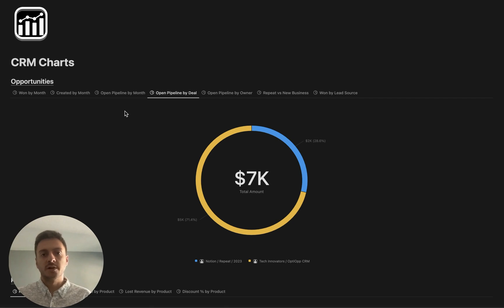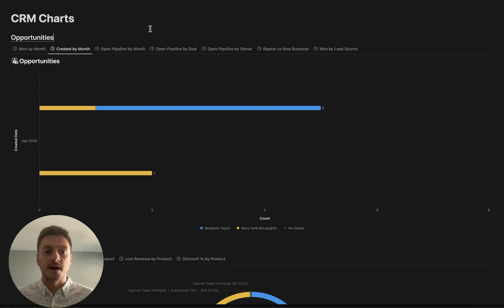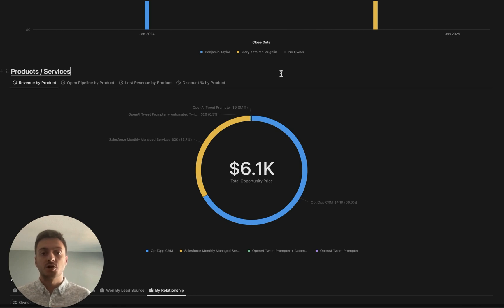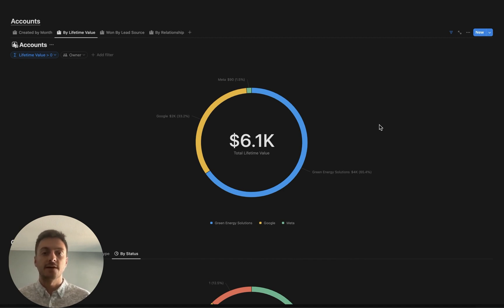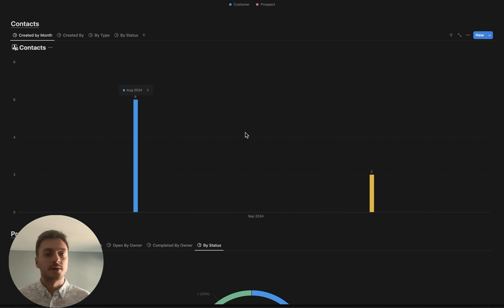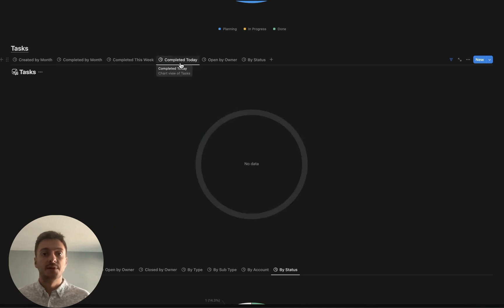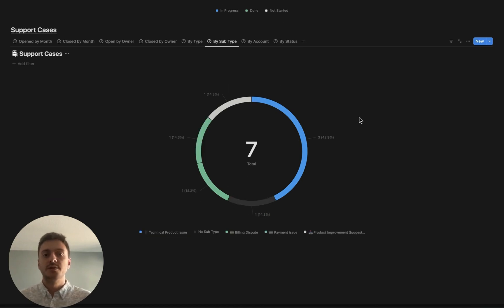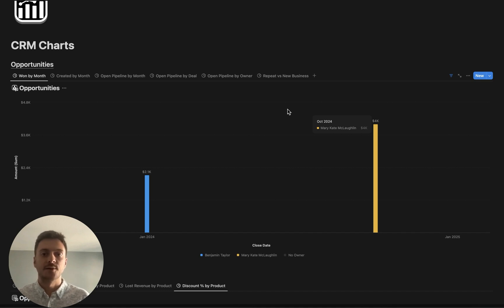38 Notion CRM Charts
We hope to inspire your Notion CRM Charts creation by showing off 38 different types of charts. These charts look at company, deal, contact, product, project, task, and support databases.